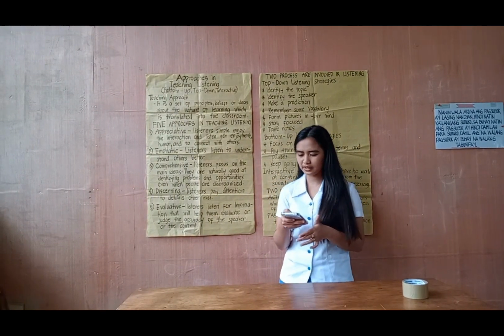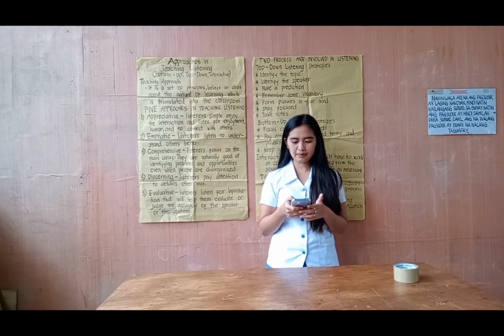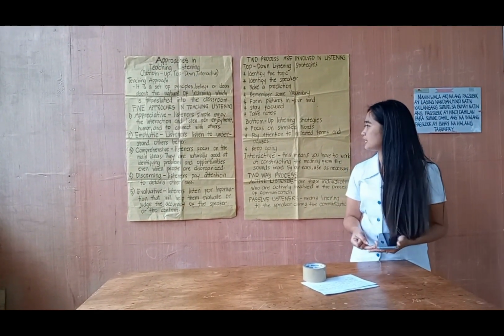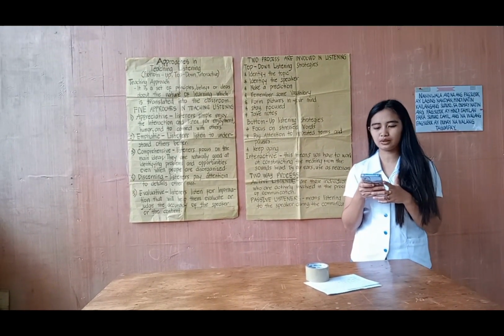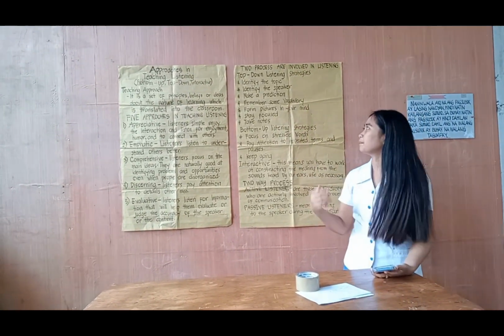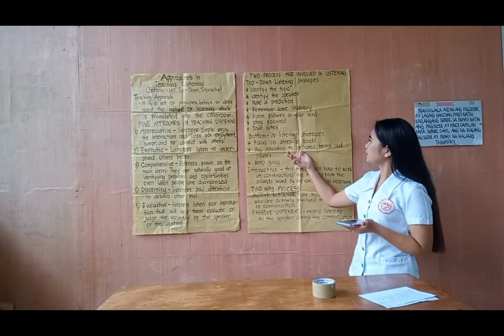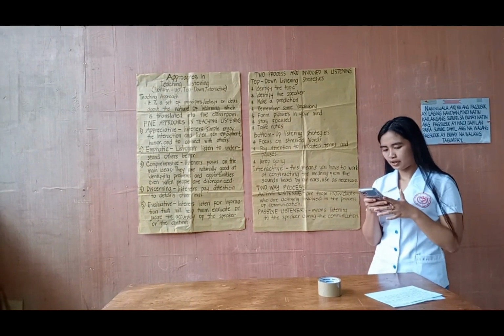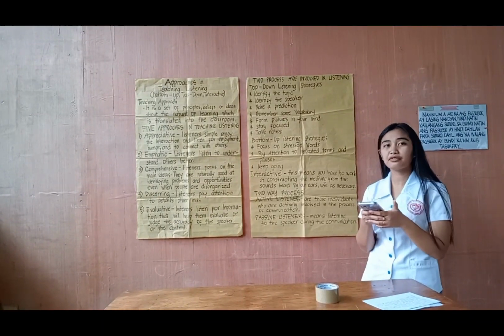Oral Presentation In EL 107